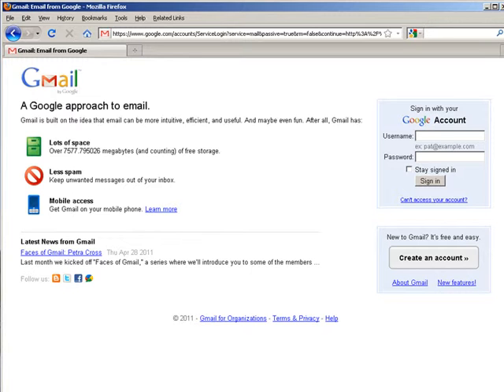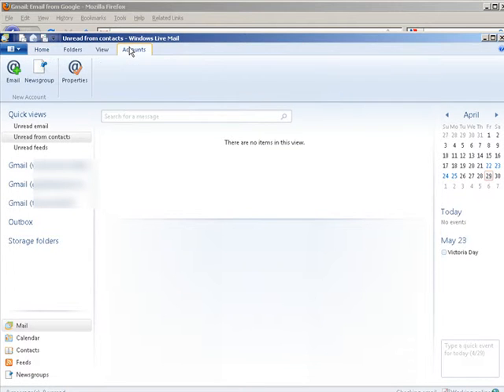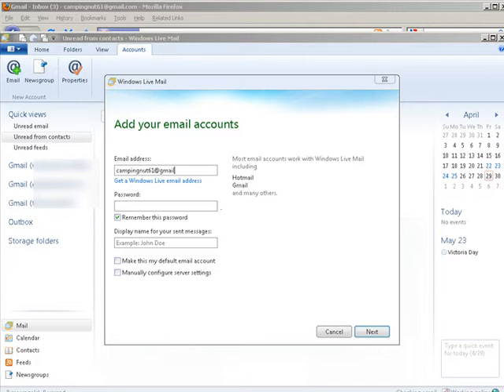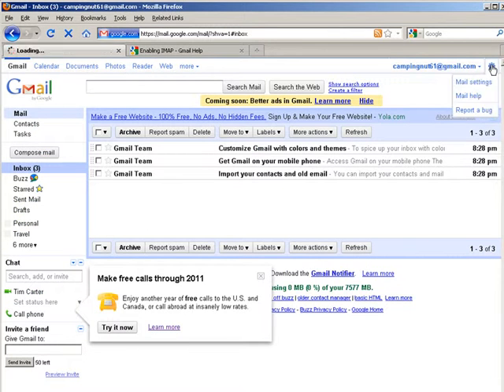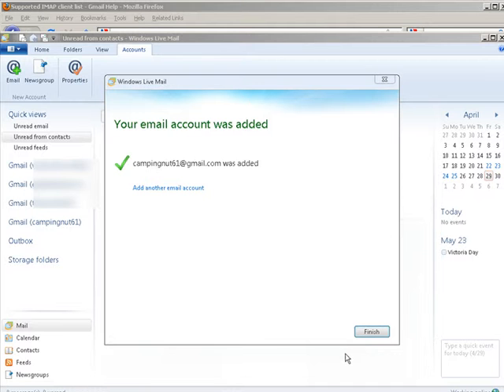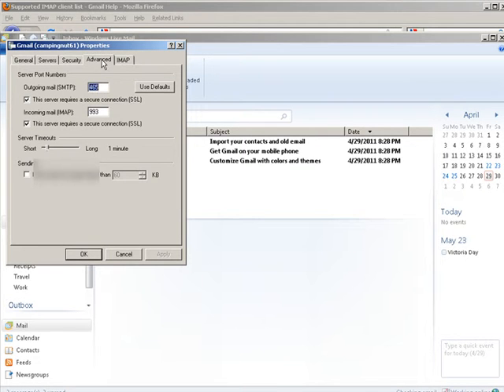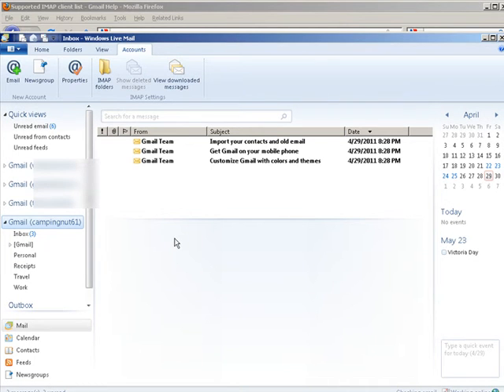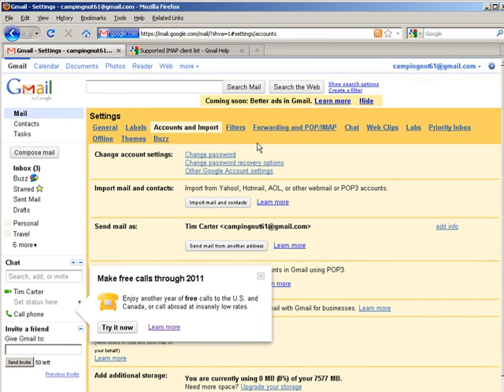sync email clients